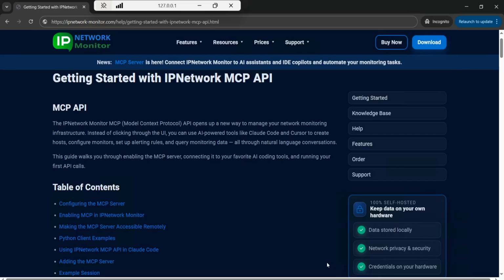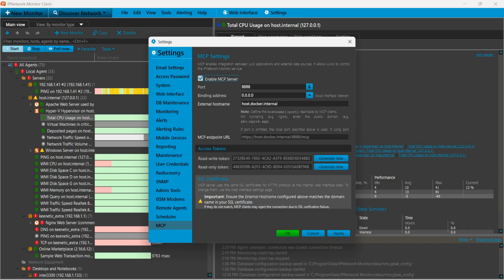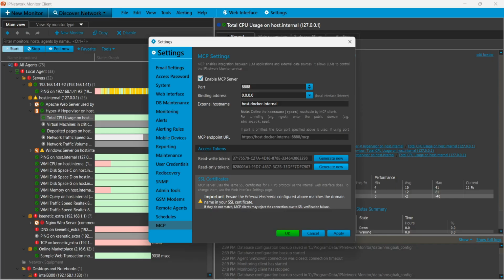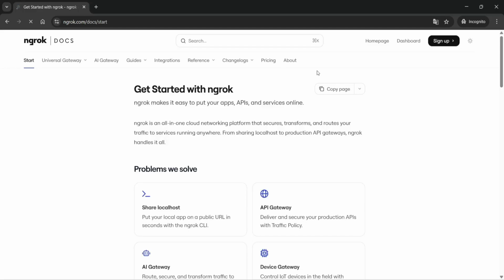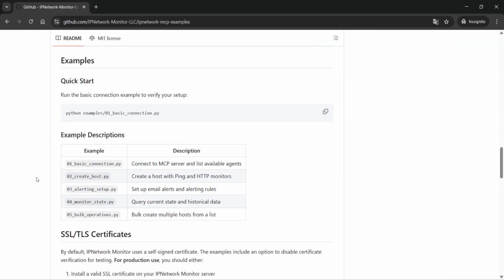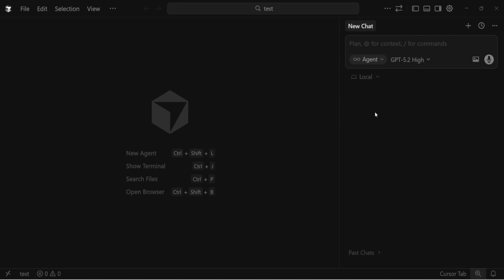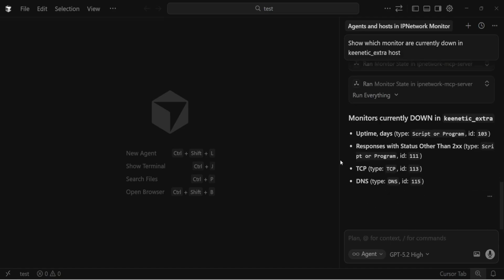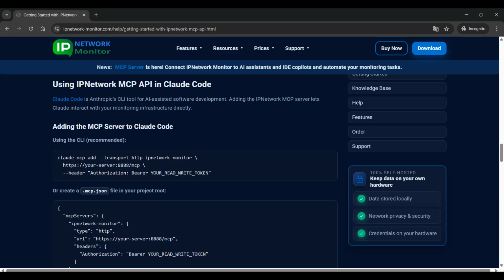MCP Server | IPNetwork Monitor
Hello and welcome to IPNetwork Monitor. In this video, we’ll show how to enable and configure the IPNetwork Monitor MCP Server. This allows you to use AI-powered tools like Cursor or Claude Code to create hosts, configure monitors, set up alerting rules, and query monitoring data — all through natural language conversations. Check our website for the text-article version of this video

Chapters:
0:00 - Intro
0:32 - Enabling MCP in IPNetwork Monitor
2:17 - Making the MCP Server Accessible Remotely
3:13 - Python Client Examples
4:02 - Adding the IPNetwork MCP Server to Cursor
4:52 - Use cases